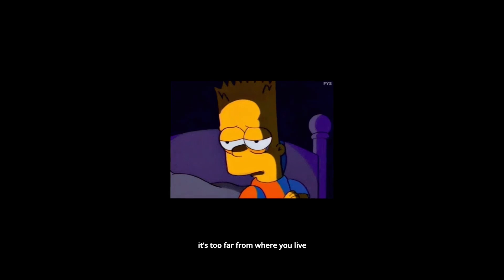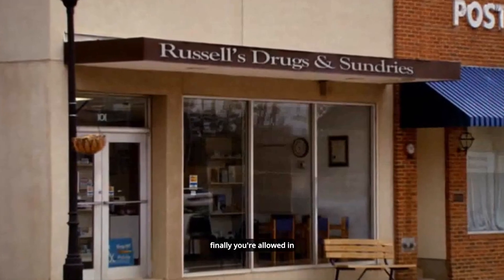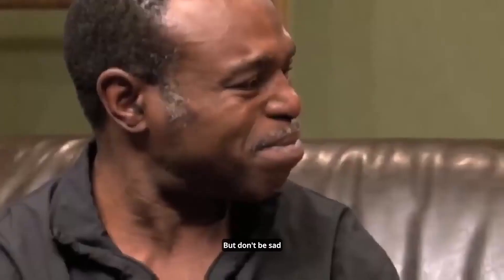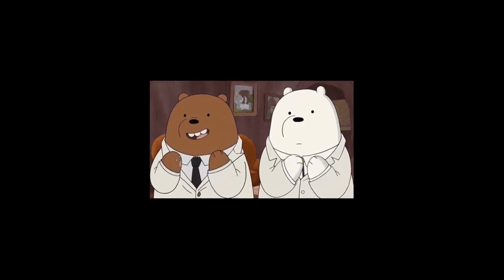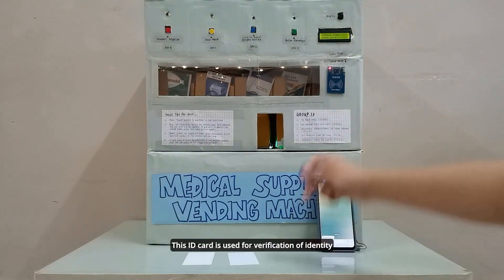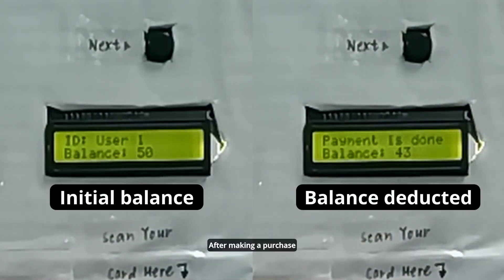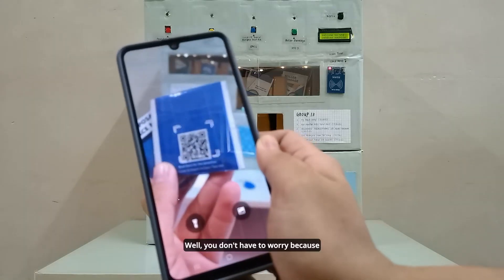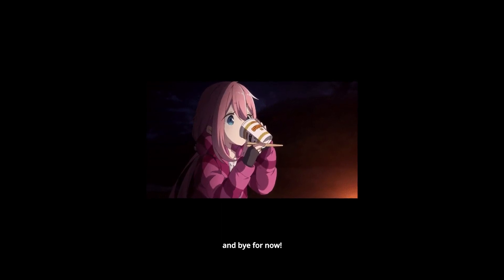Capstone Group13: Medical Supplies Vending Machine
Getting sick is not the greatest feeling ever. Besides, having access to medical supplies can be difficult at times when the need is urgent.

Bringing the concept of vending machines, we have implemented the system for medical supplies with the aim of providing convenient 24-hour medical service with the cashless payment system. Featuring products such as Panadol, disposable face mask, Covid-19 Rapid Antigen Test Kit, roller bandage and many more. It was designed to enable patients to get their medical supplies easier, faster, and at any time.

Want to know more about our project? Check out our video for more information on Medical Supplies Vending Machine!

Thank you very much for your attention and bye for now!